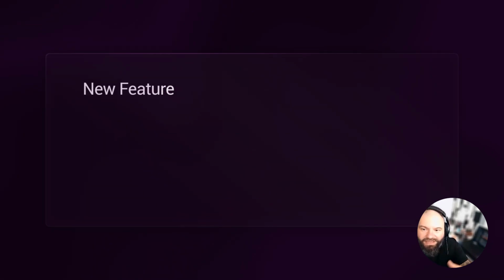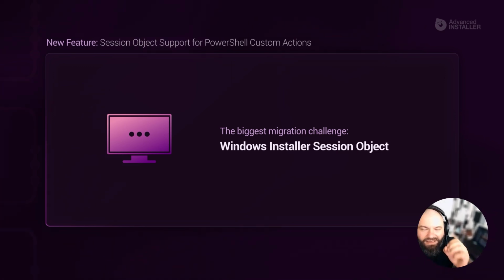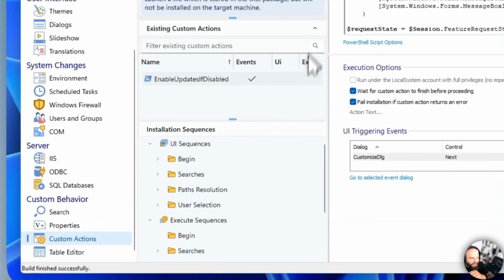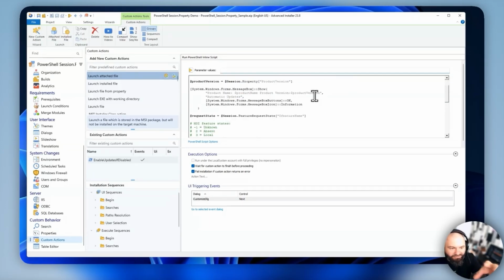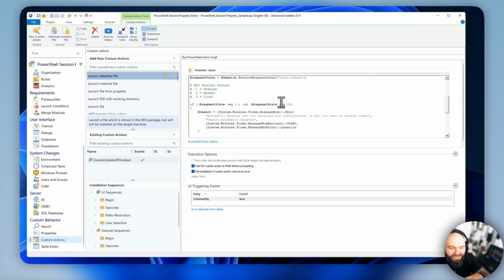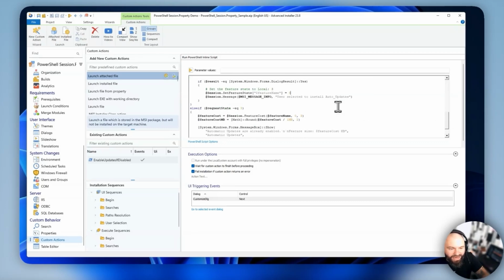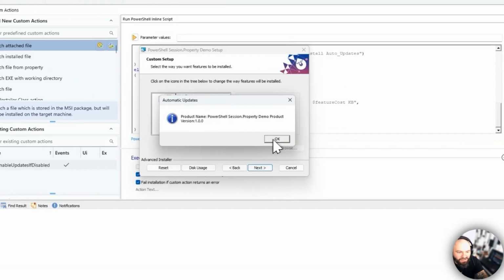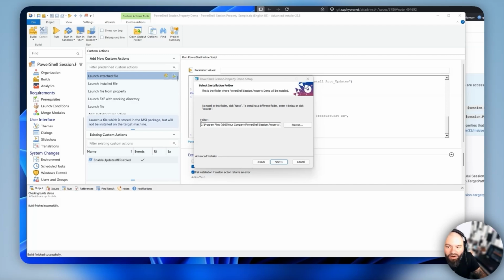New Feature: Session object for PowerShell Custom Actions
▬▬▬▬▬▬  Ebooks &  Resources  📚 ▬▬▬▬▬▬